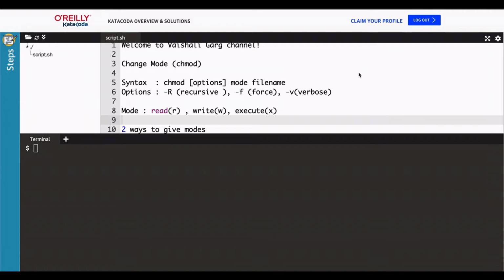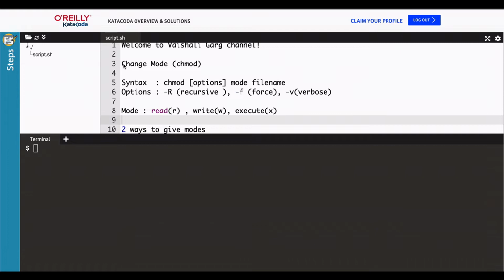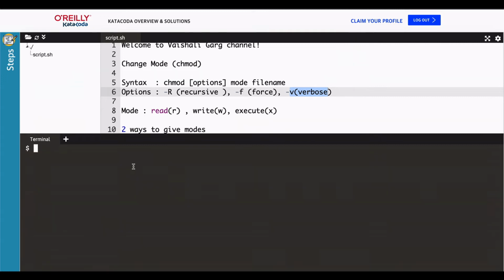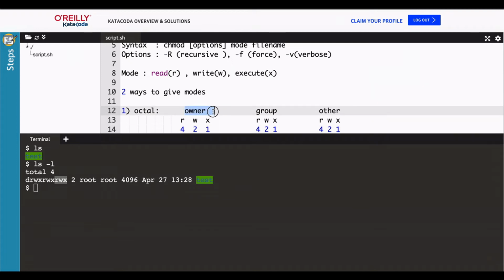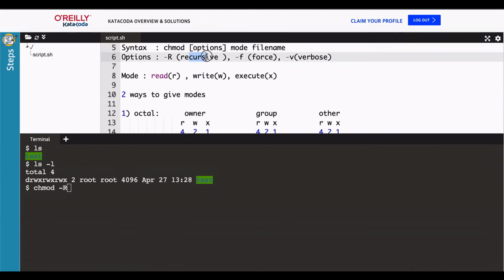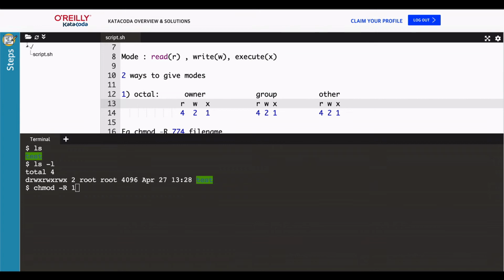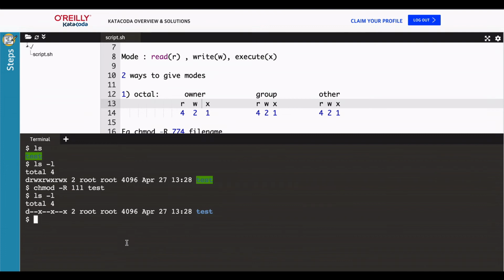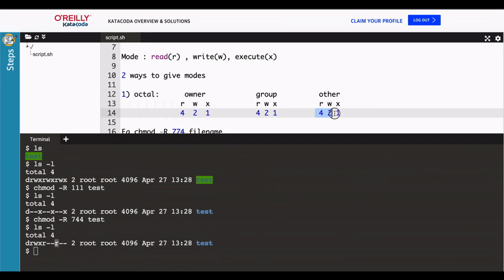How to use "chmod" command Part 5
In this tutorial we will give you a quick introduction to linux commands for aspiring linux beginner.

Contents of this Course:
1 - Using the Linux Terminal
   -chmod
   -ls -i

We will go over 3 commands in this video, including: less, rmdir,cp,clear and pwd.

Here is the solution learn linux command in any OS using web Terminal.